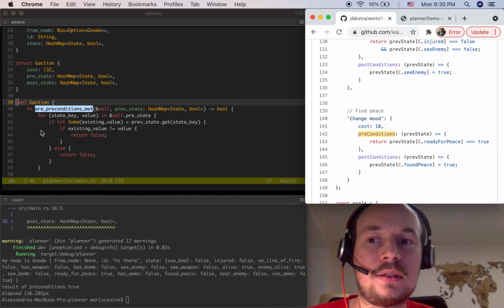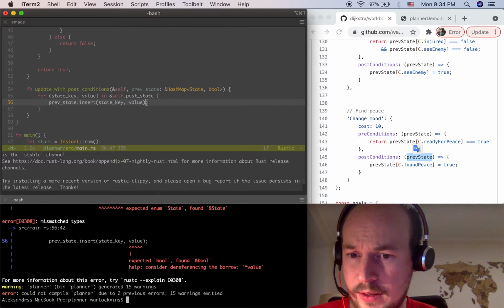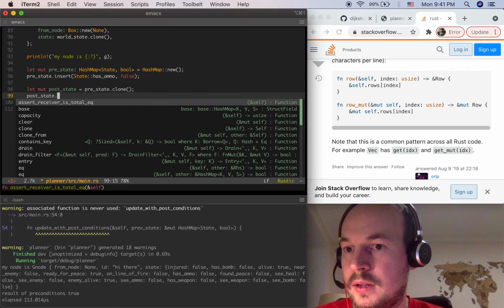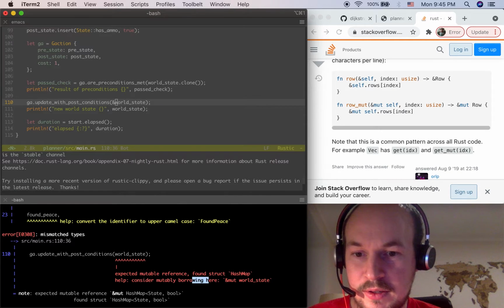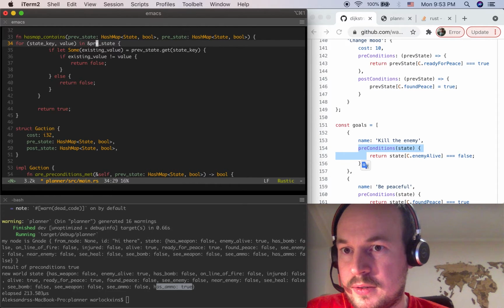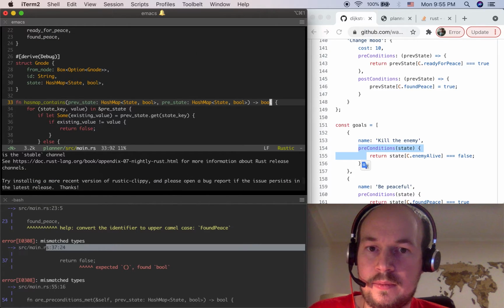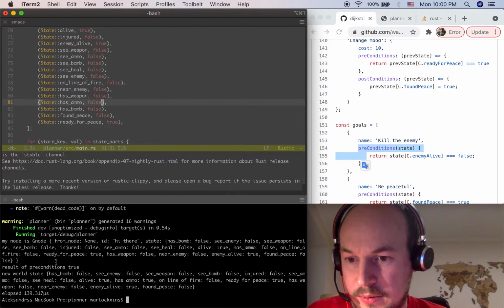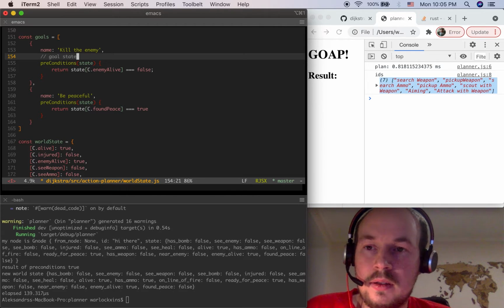Ep 3 - Writing GOAP in Rust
Setting up Post conditions for Actions and Goals